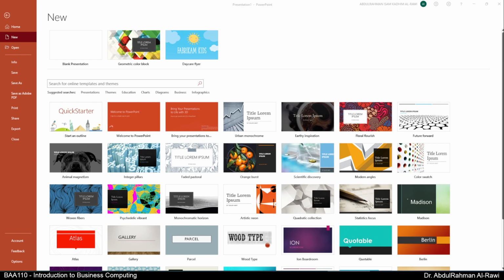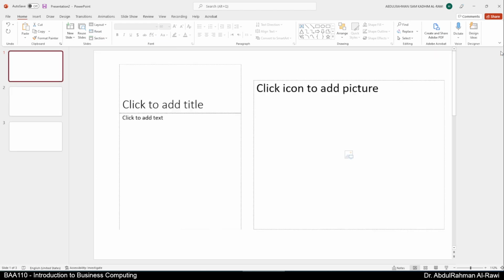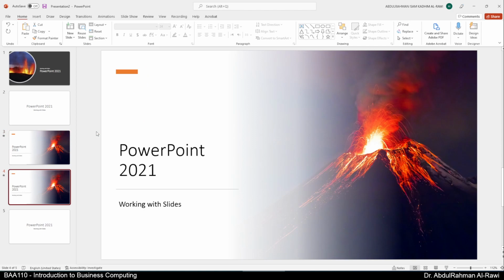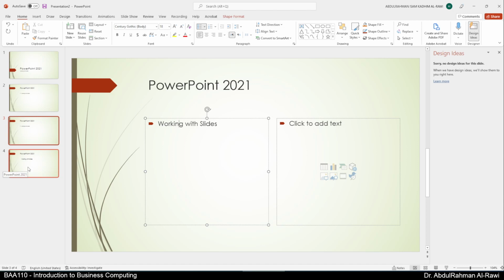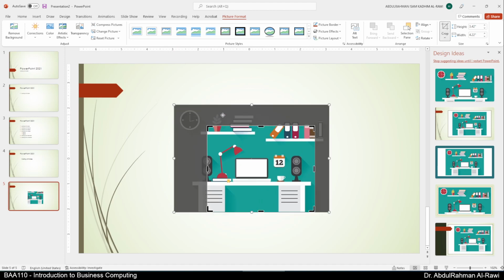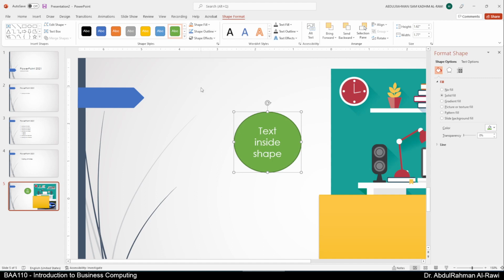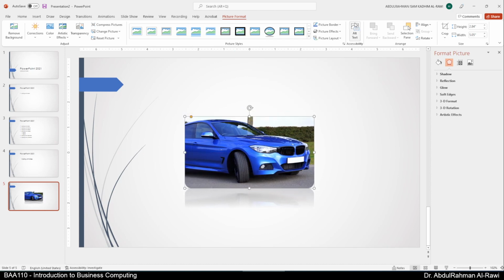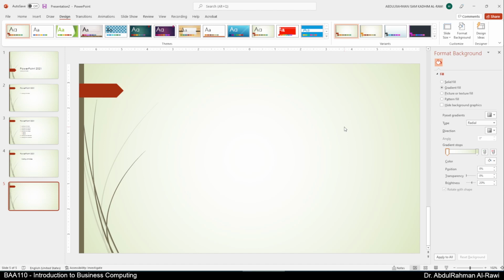Microsoft Office 365: PowerPoint - Review - Part 01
Microsoft Powerpoint general overview
it includes:
   Create new presentation
   Work with slides (insert, delete, duplicate, arrange)
   Chang presentation design by applying themes
   Insert elements including pictures, shapes, word-arts
   Format pictures, shapes, and word-arts.
   Format presentation/slide background